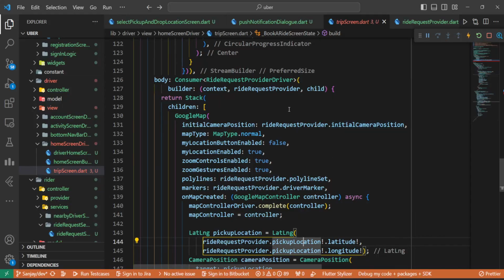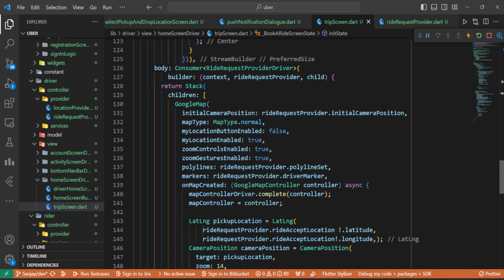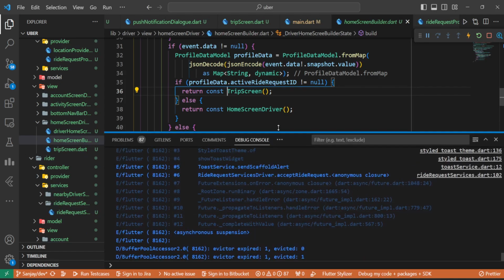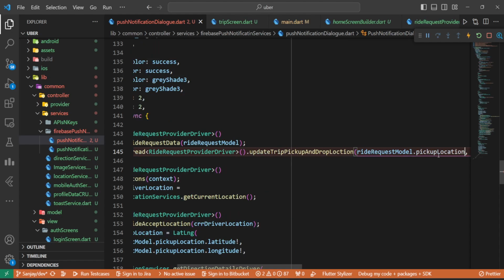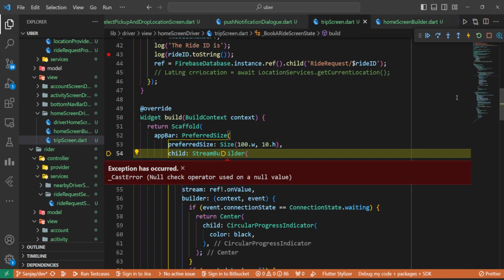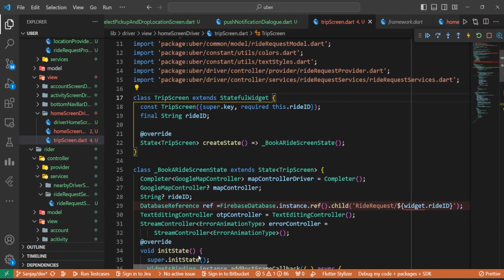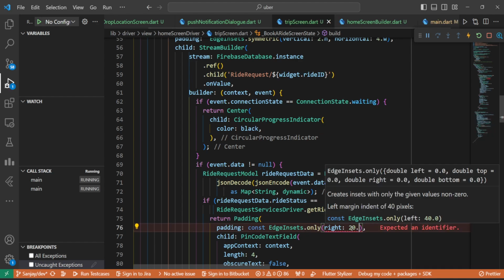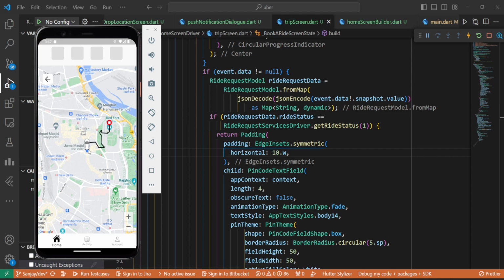53 Driver Trip Screen Part 3